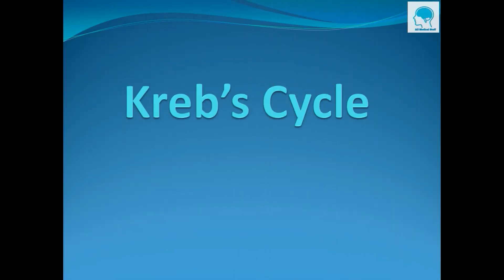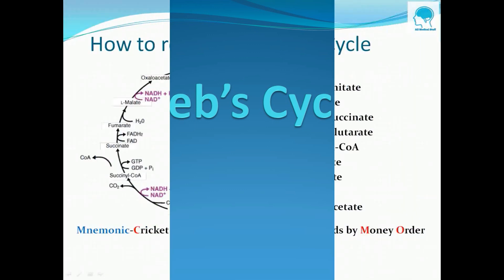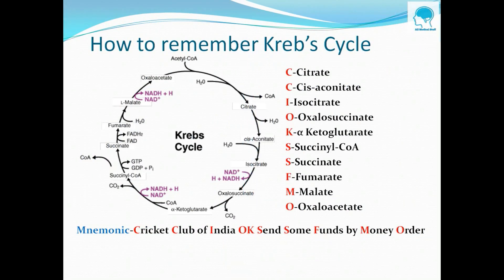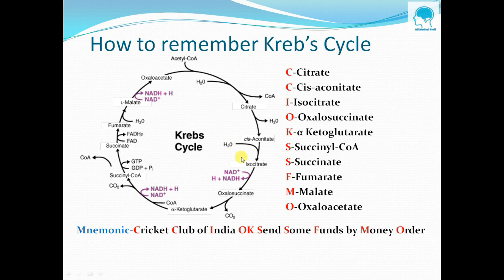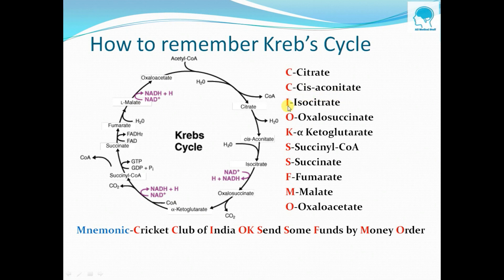Kreb's Cycle ( Memorize within 30 seconds)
After watching this video you will learn how to remember Kreb's Cycle within 30 seconds.
Hey Guys! My aim is to share some simple tricks with you to remember medical answers in a simple manner.
If you want mnemonics of some other topics then mention them in comment section below.